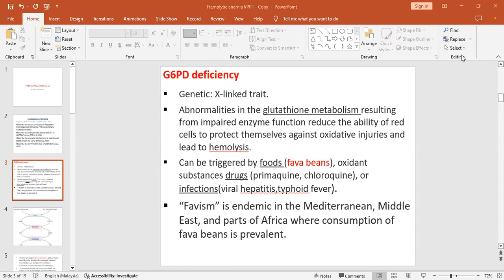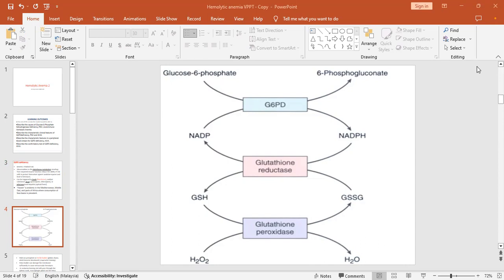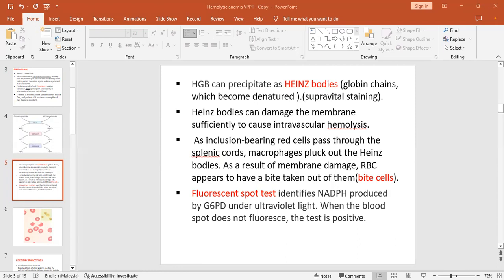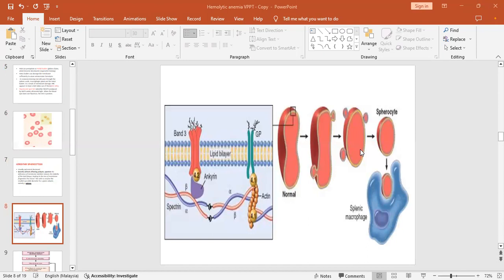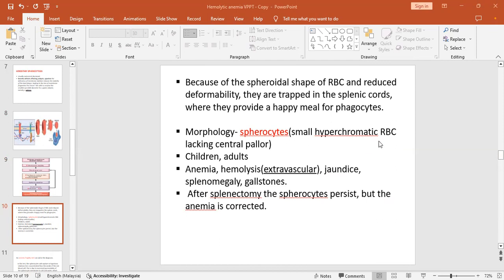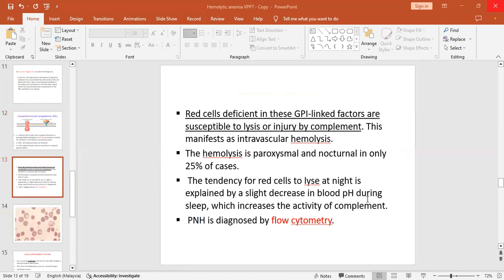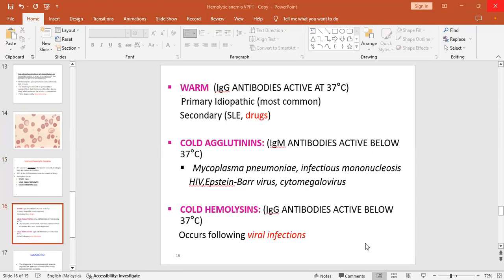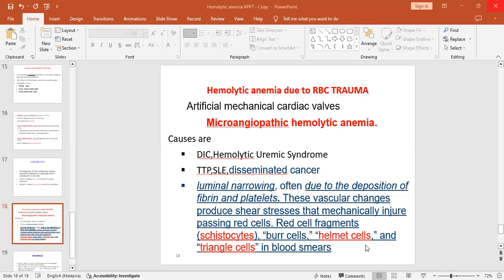Hemolytic Anemia 2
Dr Renju Kurien
Dept. Gen. Pathology